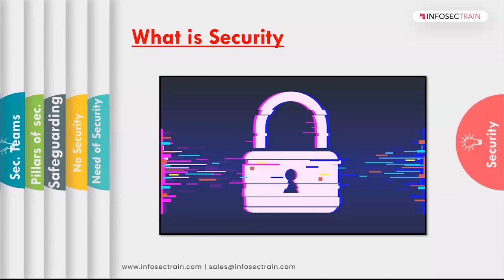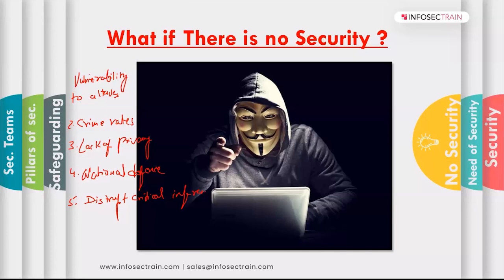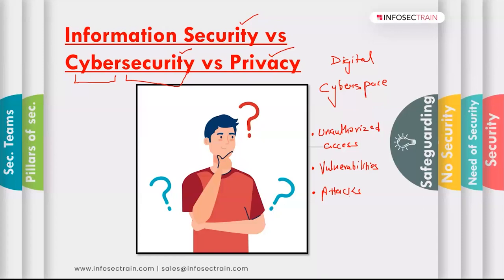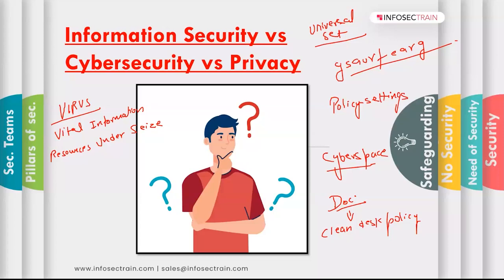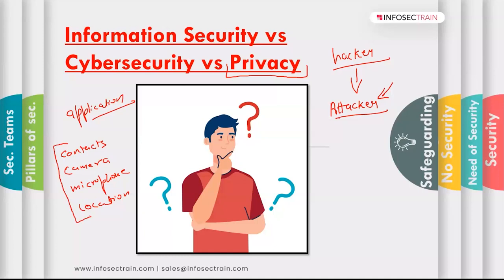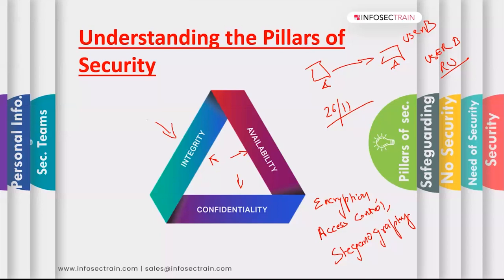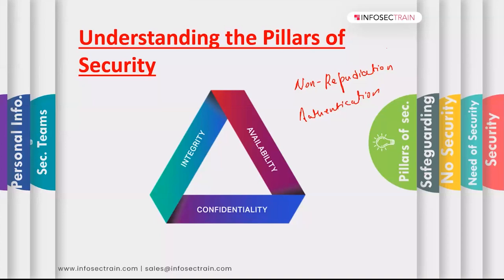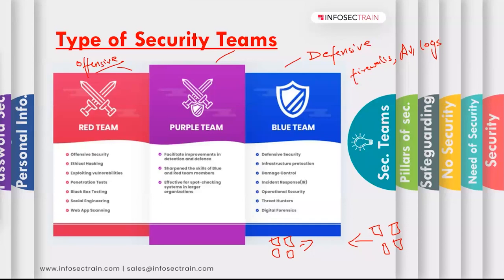Cyber Awareness Masterclass Day 2: Security Simplified! Understanding Cybersecurity, & Privacy!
Welcome to Day 2 of our Cyber Awareness Masterclass: Security Simplified! In this session, we dive deep into the essential concepts of cybersecurity and privacy.

Join us as we break down complex topics into easy-to-understand terms, empowering you to protect yourself and your data in the digital world. Whether you're a beginner or looking to refresh your knowledge, this masterclass is designed for everyone!

👉 What is security?
👉 Information security vs Cybersecurity vs Privacy
👉 Understanding the Pillars of Security
👉 Protecting personal information
👉 Online privacy and social media safety

To know more about Cyber Defenders 101 Free Cyber Security

Join the conversation in the comments below! Let us know what topics you want us to cover next or any questions you have about the Cyber security courses .